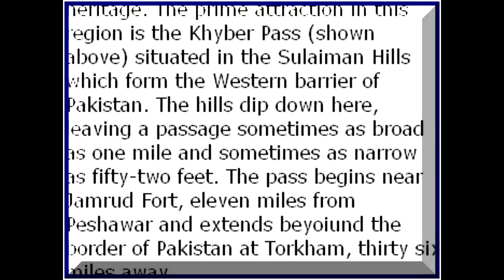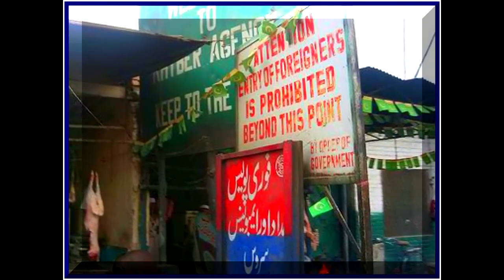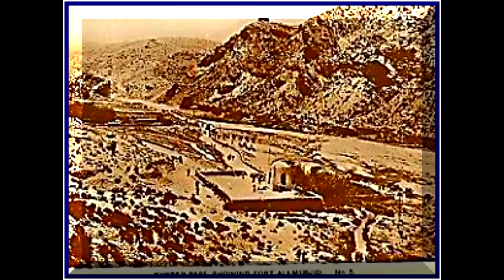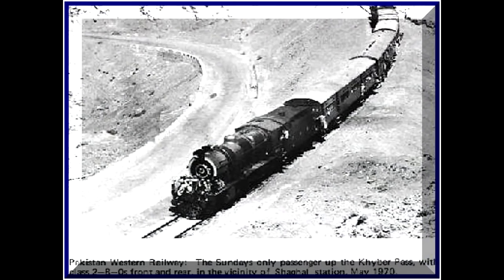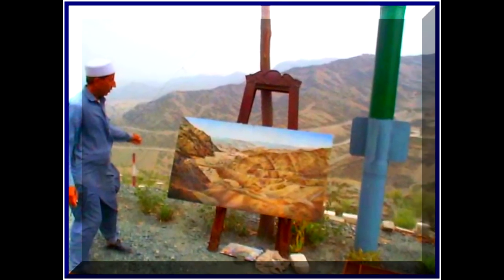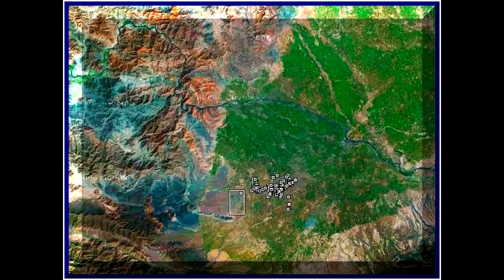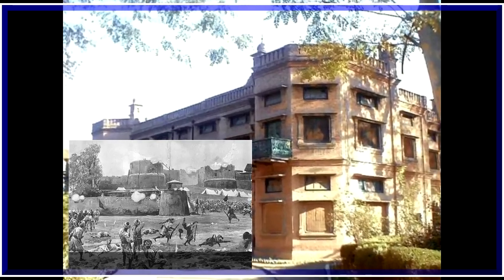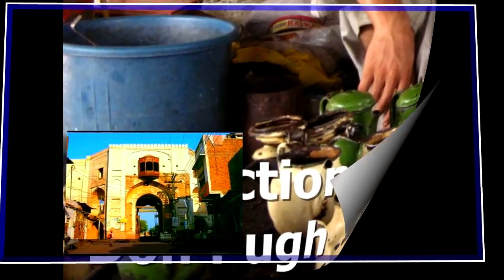KHYBER PASS AND PESHAWAR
Khyber Pass and Peshawar, EARLY AND PRESENT, Pakistan12:09 - 2 years ago
1975 The Khyber Pass (also called the Khaiber Pass or Khaybar Pass) (Urdu: درہ خیبر) is the most important pass connecting Pakistan with Afghanistan. Throughout history it has been an important trade route between Central Asia and South Asia and a strategic military location. The actual pass summit is 5 km inside Pakistan at Landi Kotal. The pass cuts through the Safed Koh mountains which are a far southeastern extension of the Hindu Kush range. It is about 5 km from the Pakistan border. Going northwest from the eastern end in Pakistan, the pass starts from near Jamrud (15 km west of Peshawar) and ends west of Torkham, Afghanistan, a winding road of 48 km. The route passes Fort Maude and Ali Masjid to reach the narrowest point of the pass, just 15 m wide. The summit is at Landi Kotal, followed by a steep decline to Michni Kandao, Landi Khana and the Afghan border just east of Torkham. Here the gradient becomes easier as the pass exits at Haft Chah onto the Dakka plain. From Dakka, the Kabul River flows back to Peshawar through the Loe Shilman Gorge, a less direct and more difficult route, but the one chosen by Alexander the Great when he crossed over into South Asia in 326 BC in an attempt to invade the Indus Valley. Jamrud is at an elevation of 491 m (1610 feet), while the summit at Landi Kotal is 1070 m (3509 feet). The current road was built by the British through the Pass in 1879 and a railway in the 1920s (the previous railhead was at Jamrud).